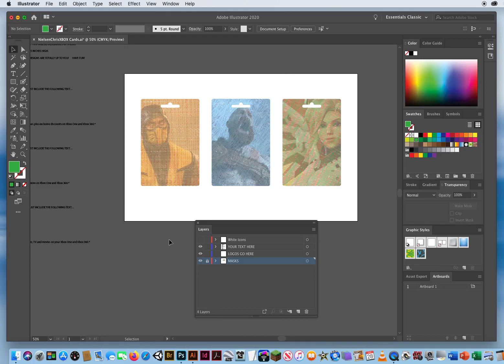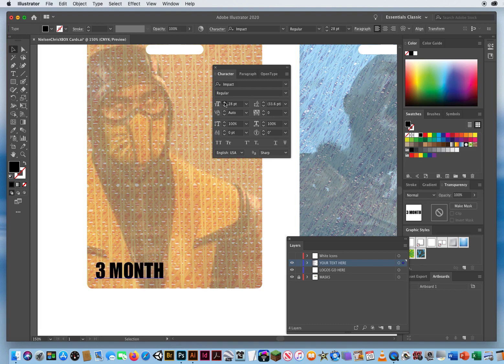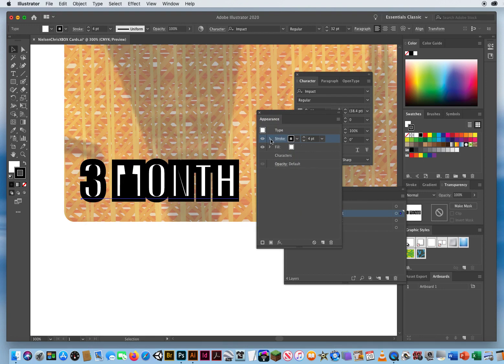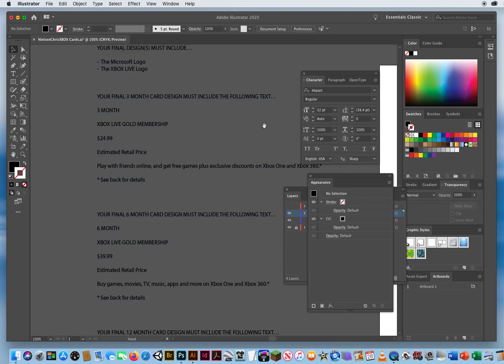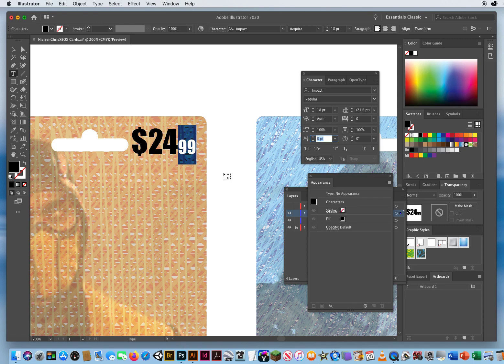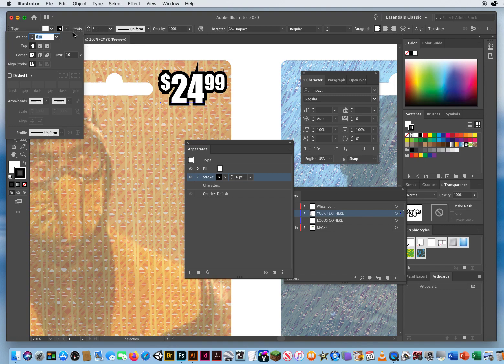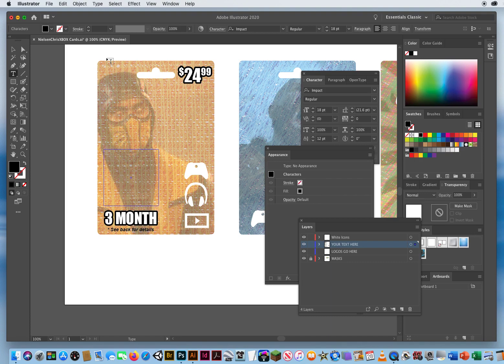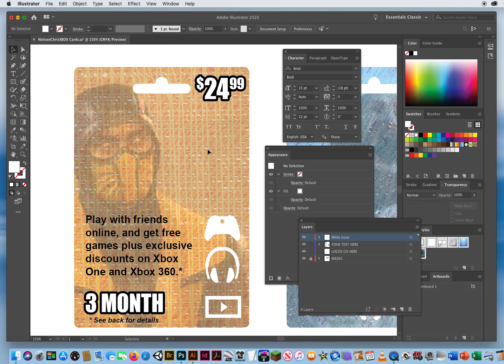My Tutorial for Creating XBOX GAME CARDS in Illustrator CC - PART 2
My Tutorial on how to Set Up your Text Details into an Illustrator CC File to create your XBOX Game Cards.